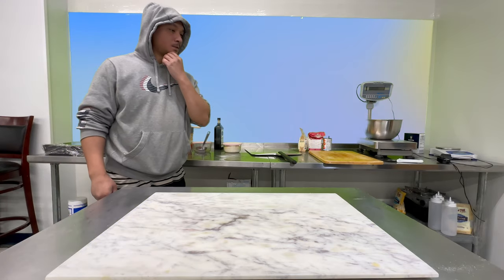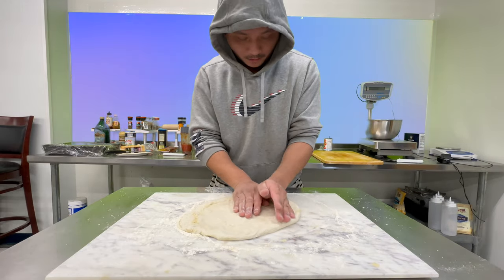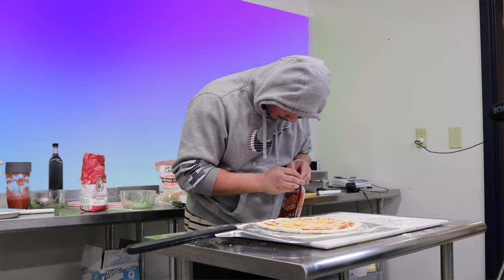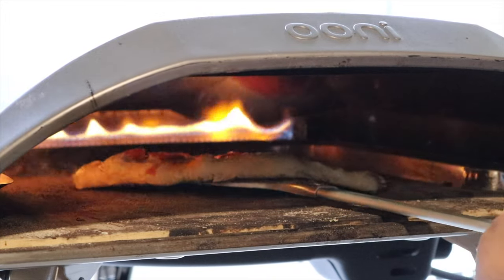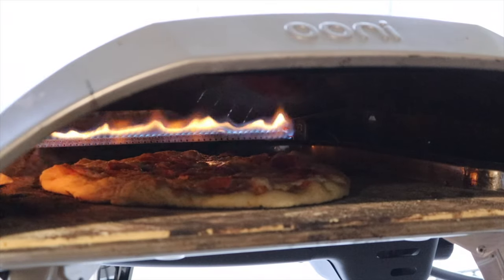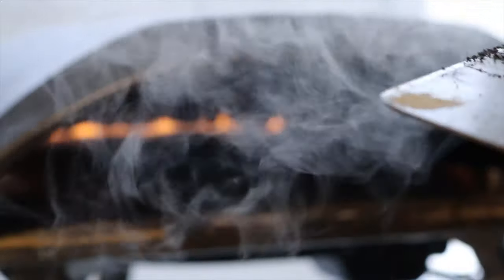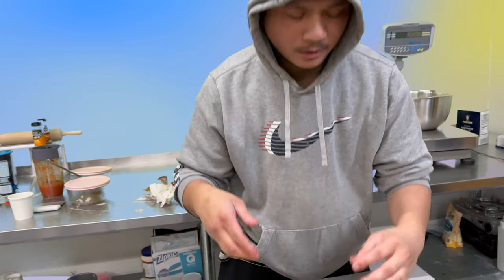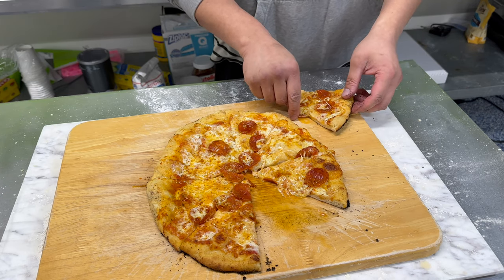Ex Little Caesars Employee Makes a Pie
a pro at work